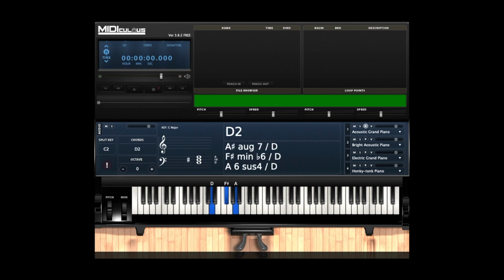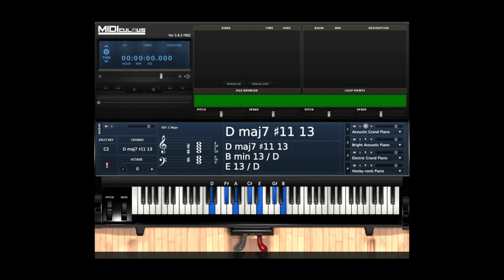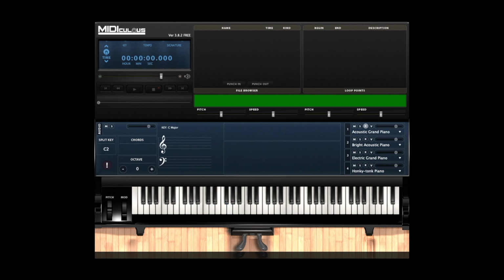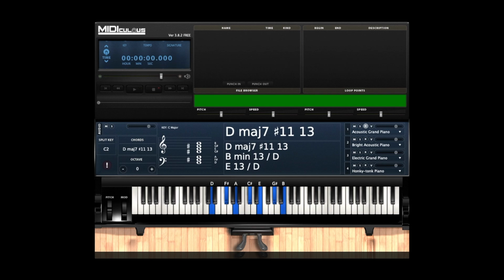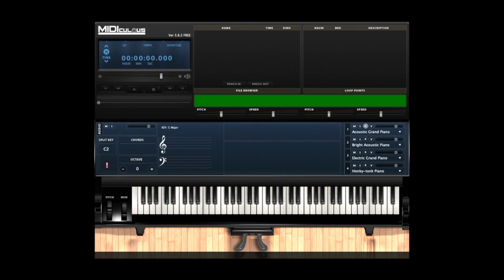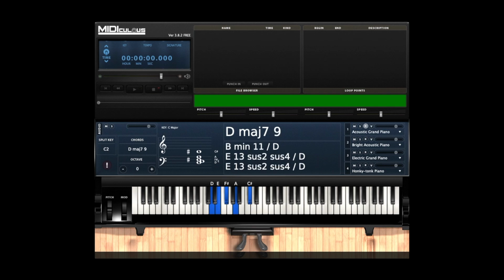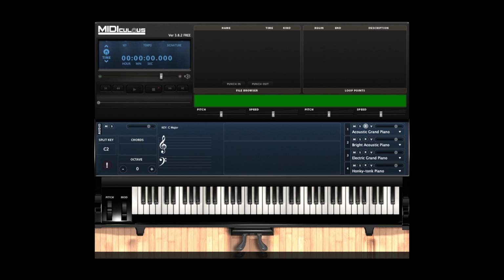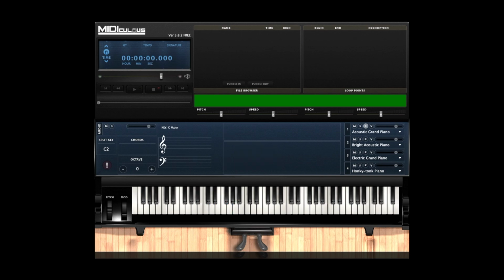How to improve your piano playing | Intermediate/Advance Piano lesson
In this video i show you tips and tricks to instantly improve ou piano playing and take it to the next level!

Group Lessons available!
Private Lessons are Limited. First come, first serve.